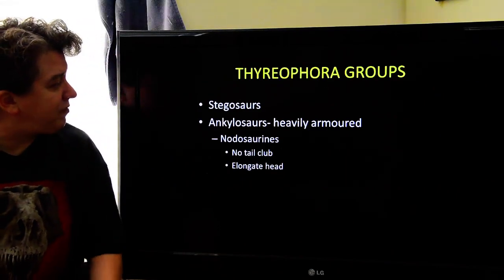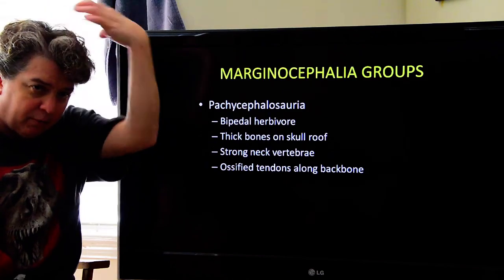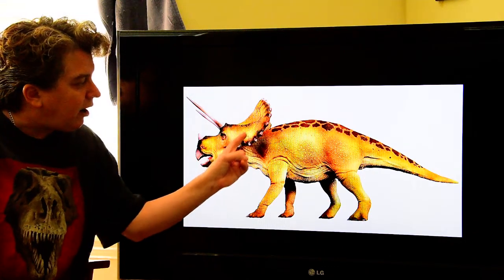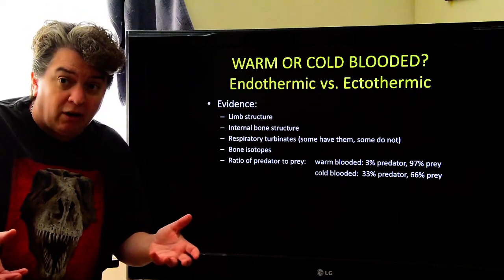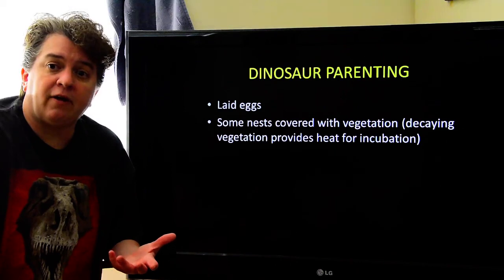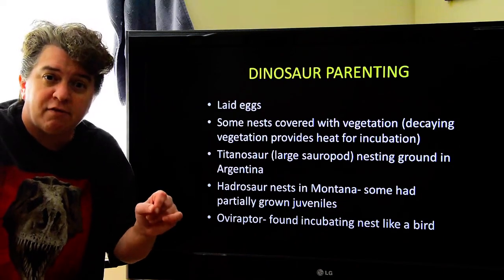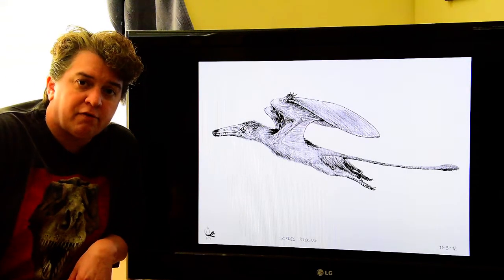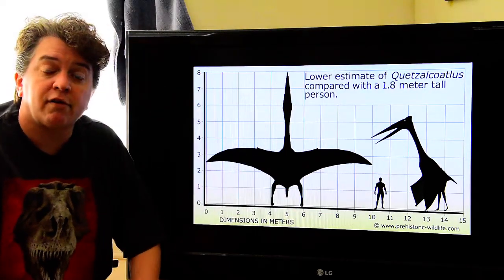Historical Geology- Mesozoic Life vol. 3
Part 3 of 5 introducing life in the Mesozoic.